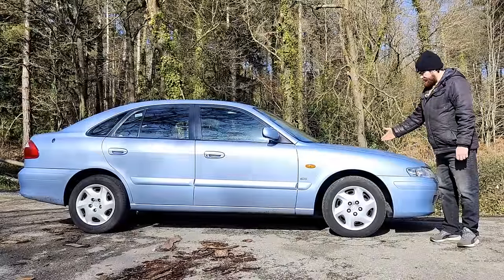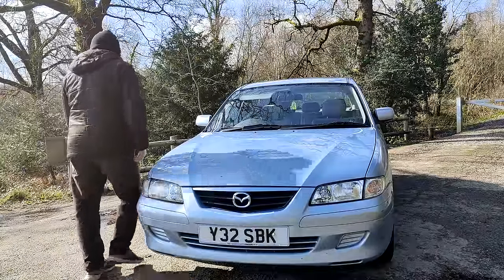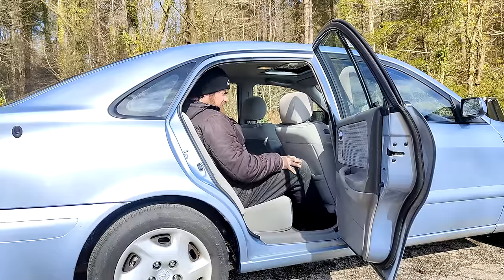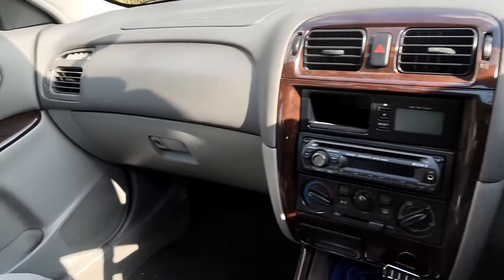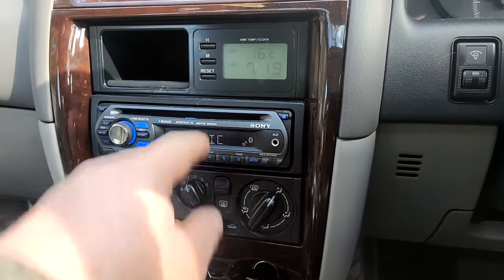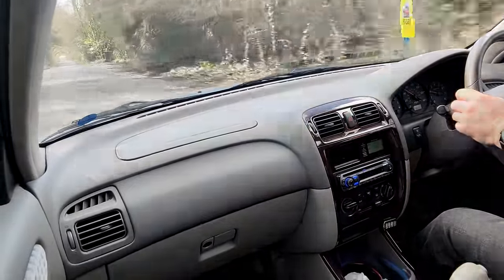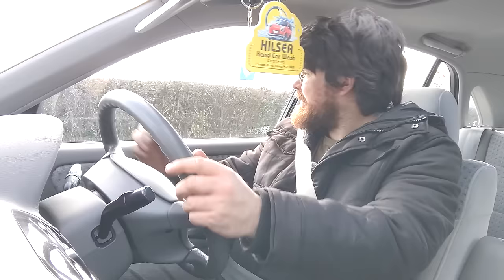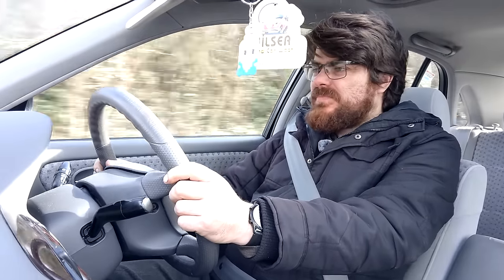2001 MAZDA 626 - I know NOTHING about this car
What constitutes a 'special' car? What makes a car worthy of being somebody's pride & joy? Is it the car itself? Is a boring car boring forever?

As I find out in the case of the Mazda 626 GXI, not neccessarily.